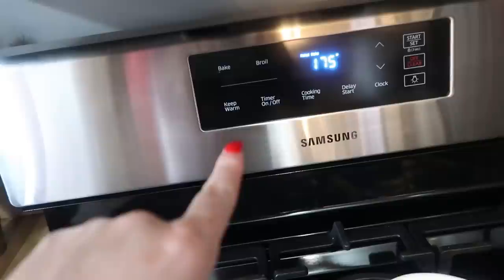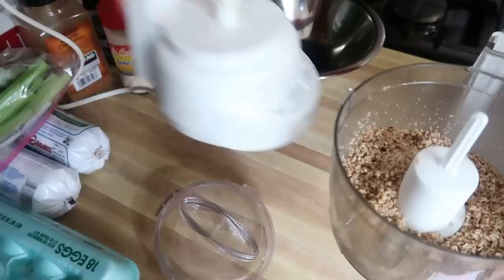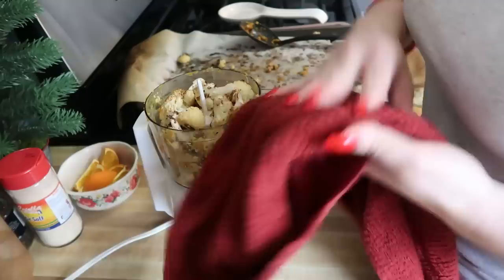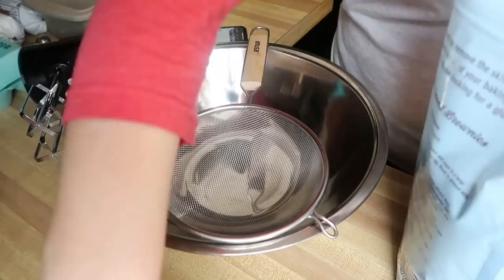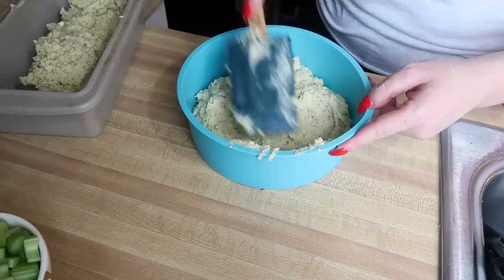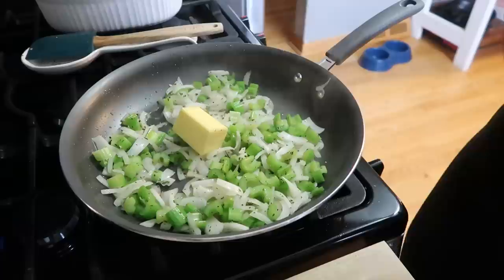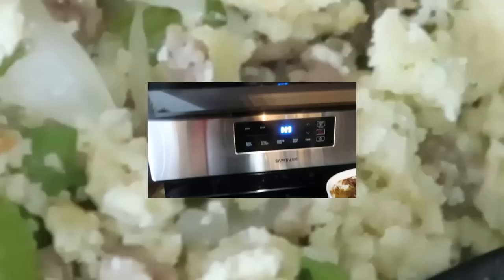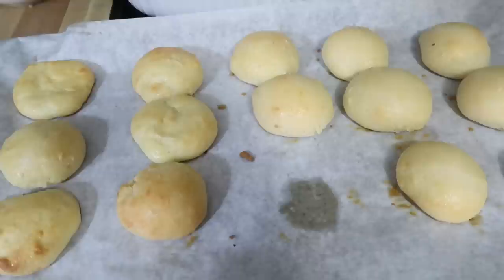THANKSGIVING SIDE DISHES 2019 / EASY KETO RECIPES / WHAT'S FOR DINNER / DANIELA DIARIES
KETO RECIPES FOR THANKSGIVING 2019.  KETO CASSEROLES FOR THANKSGIVING.  WHATS FOR DINNER THANKSGIVING.  COOK WITH ME KETO THANKSGIVING.  BEST SIDES FOR THANKSGIVING.  LOW CARB THANKSGIVING MENU IDEAS.

HEY FRIENDS!

WE ARE WRAPPING UP OUR KETO THANKSGIVING SERIES WITH SOME SIDE DISHES.  THESE SIDE DISHES ARE LOW CARB AND SUPER EASY.  I KNOW MANY PEOPLE ARE NOT LOOKING FORWARD TO MISSING OUT ON THEIR FAVORITE THANKSGIVING MEALS.  THIS YEAR I WANT YOU ALL TO KNOW THAT YOU CAN STAY ON PLAN AND STILL EAT GOOD! WE ARE COOKING UP SOME GREAT ITEMS TO BE FEATURED ON YOUR KETO THANKSGIVING MENU.

WE HAVE A DELICIOUS KETO STUFFING THAT IS FRESH AND HOMEMADE AND SO GOOD.  THIS KETO DRESSING IS SO GOOD AND I PROMISE YOU WILL NOT MISS A THING FROM TRADITIONAL STUFFING.  WE ARE ALSO SERVING UP SOME KETO SWEET POTATO CASSEROLE.  ITS SWEET AND SAVORY AND TASTE SO GOOD.  YOU WON'T BELIEVE HOW SAVORY IT IS.  ALL THESE KETO SIDES ARE EASY TO MAKE AND SUPER GOOD.  LASTLY WE HAVE SOME DINNER ROLLS.  SO LIGHT AND FLUFFY.  EASY TO MAKE A MUST FOR YOUR DINNER.

I HOPE THESE RECIPES ARE EASY TO FOLLOW AND MAKE YOUR HOLIDAY A LESS STRESSFUL.

MERCH!!

CBD GUMMIES AND OIL

PERFECT KETO

CODE DANIELADIARIES